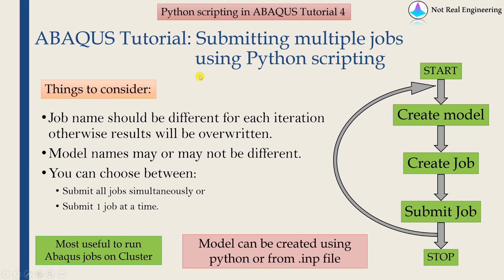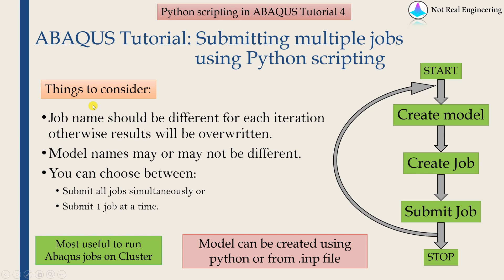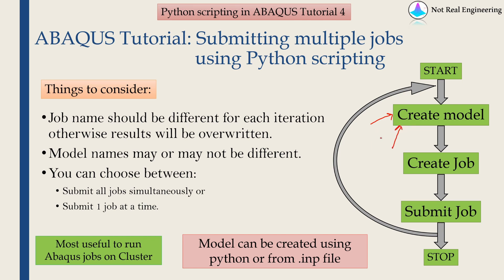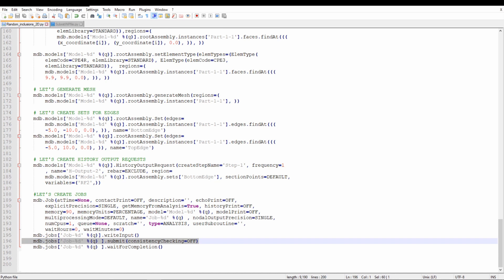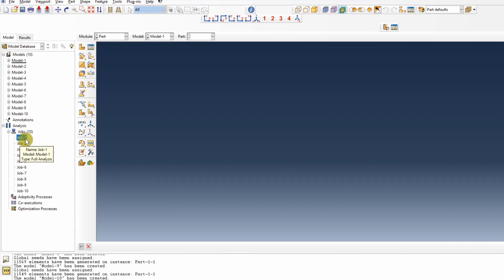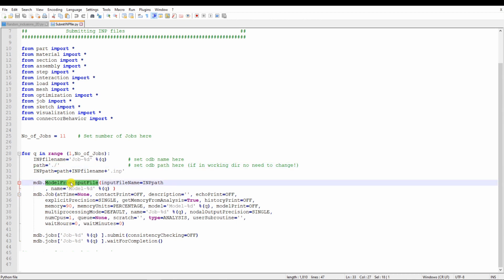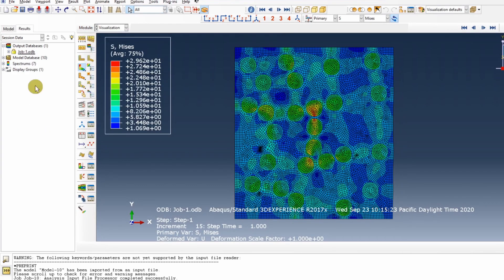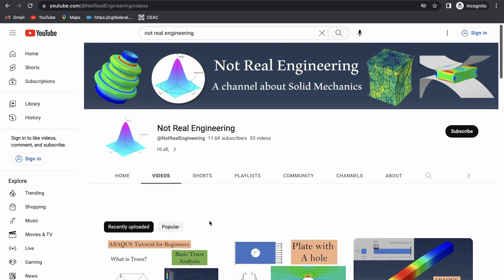Submitting multiple jobs in Abaqus using INP files and python | Python scripting in Abaqus part-4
Tutorial for python scripting in Abaqus. Submitting multiple jobs from INP file on cluster.